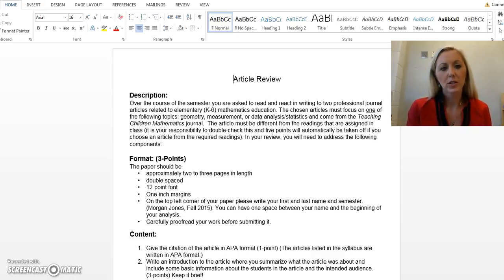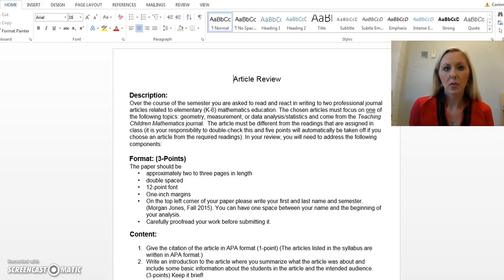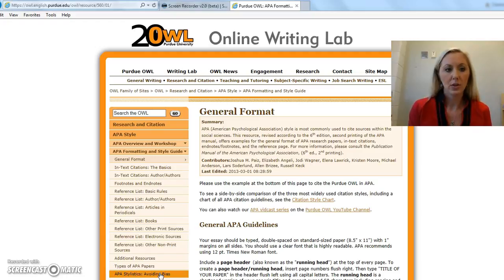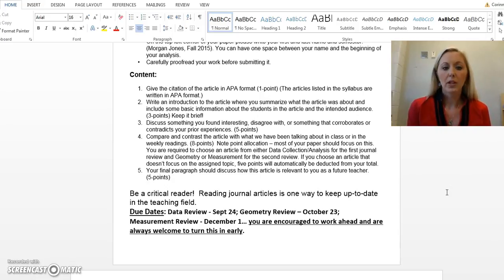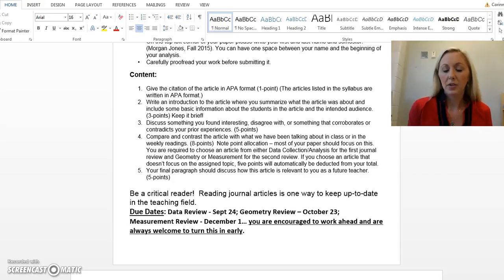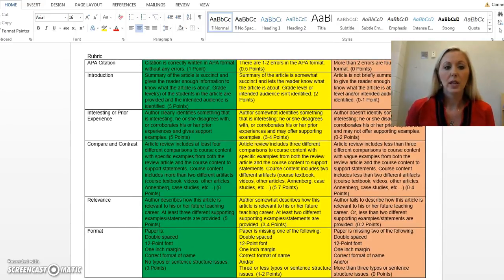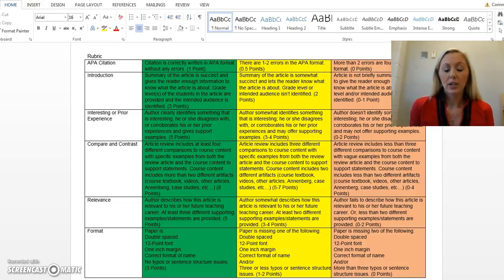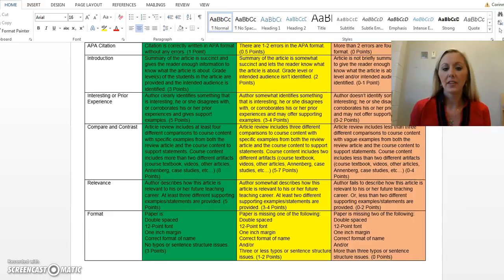EDN 325 - Article Review assignment overview video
This clip discusses the article review assignment for EDN 325.